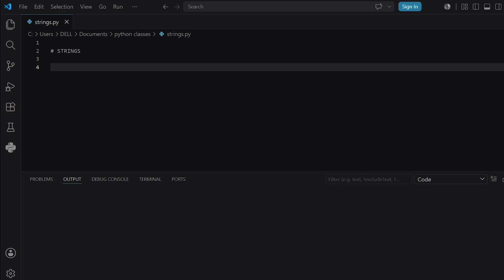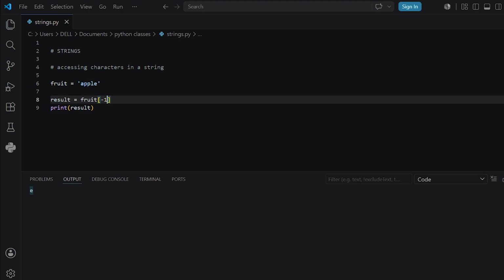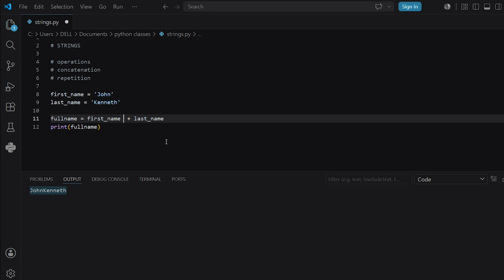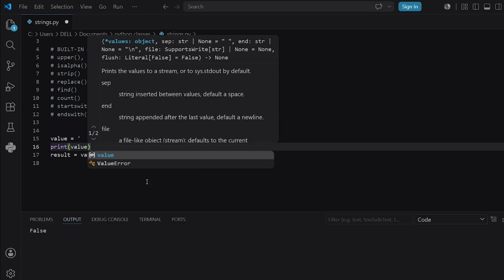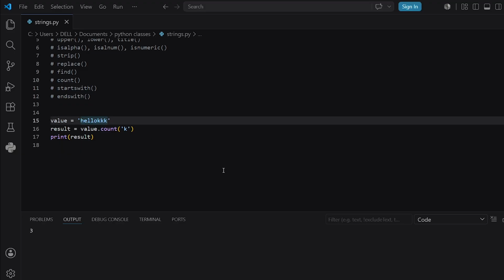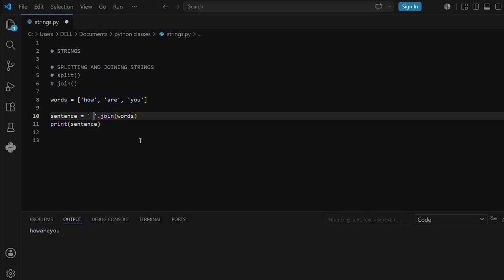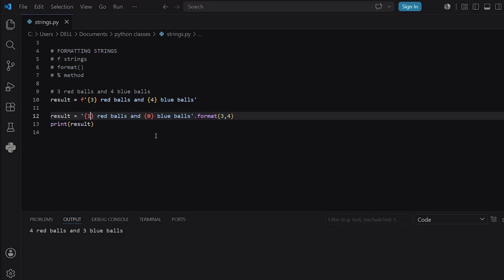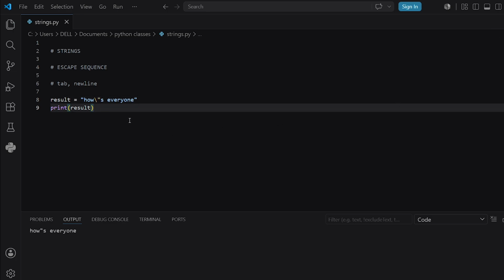Python Strings Tutorial for Beginners | String Methods, Formatting, Split & Join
Learn Python strings from start to finish in this beginner-friendly tutorial. Strings are one of the most important data types in Python, and understanding how to work with them is essential for writing practical Python programs.

In this tutorial, you'll learn how to work with strings, use built-in string methods, split and join strings, format text, and use escape sequences.

By the end of the lesson, you'll have a solid foundation for working with strings in Python and be ready to use them in real-world programs and projects.

⏱️ Timestamps

00:00 Introduction
04:20 Accessing Characters
14:00 Built-in Methods for Strings
26:20 Split and Join Strings
32:10 Formatting Strings
39:30 Escape Sequences

How to work with built-in string methods
How to use split() and join()
How to format strings using modern Python techniques
How to use escape sequences such as \n and \t